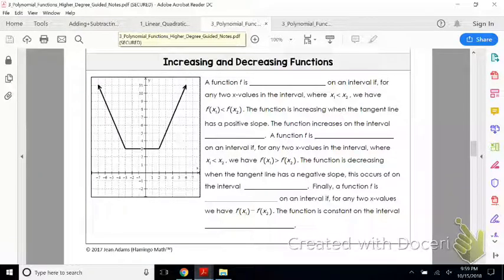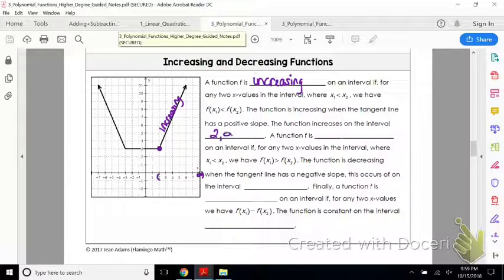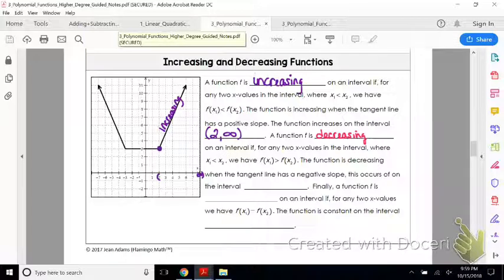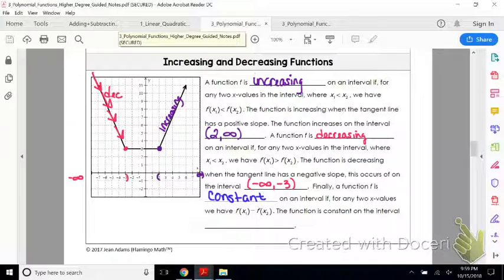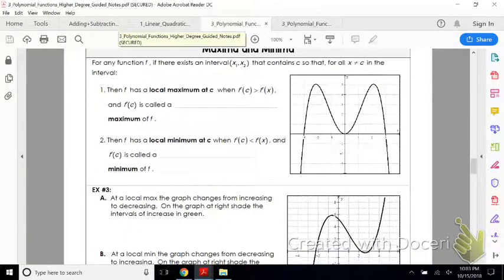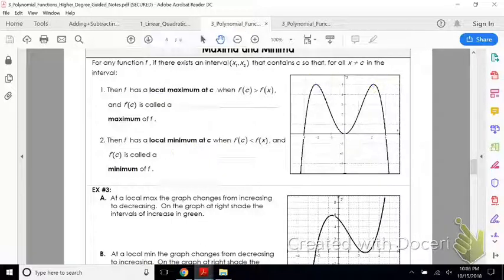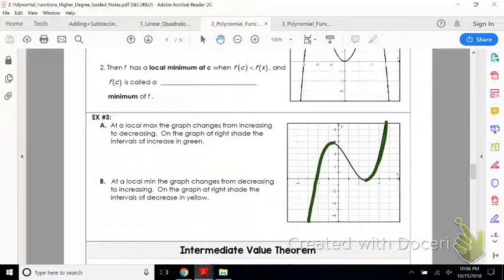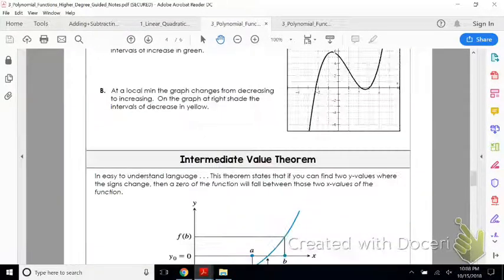PC 2.3 Video 3